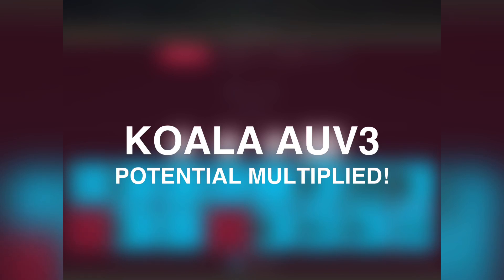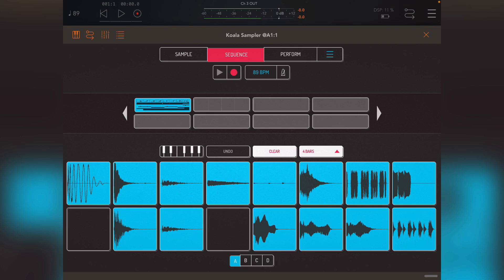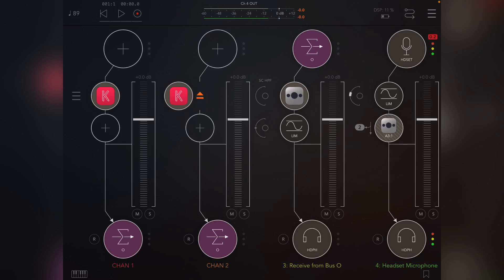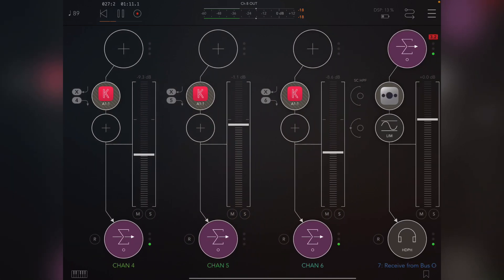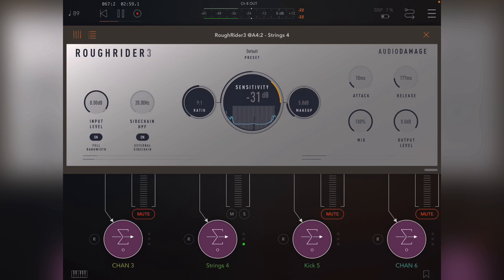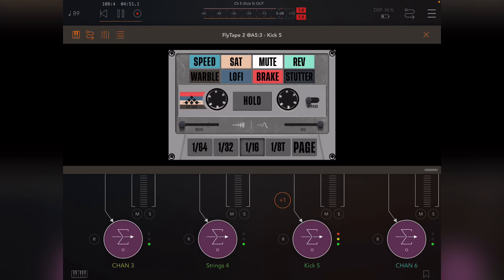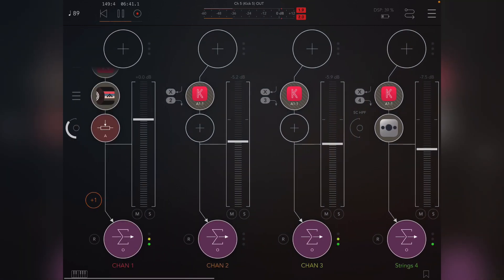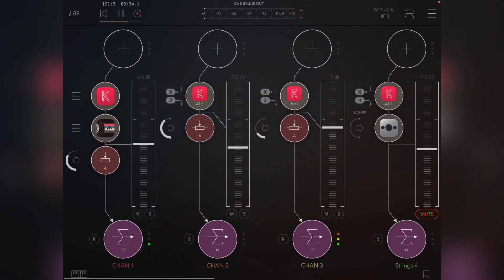Koala AUV3 - Potential Multiplied!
So exciting! Finally AUV3 support for Koala means multiple outputs and multiple instances.  This video stays on multiple outputs.  Every instance of Koala has another potential 8 outs, so I thought I'd split that into a part 2 to try not to be too confusing...